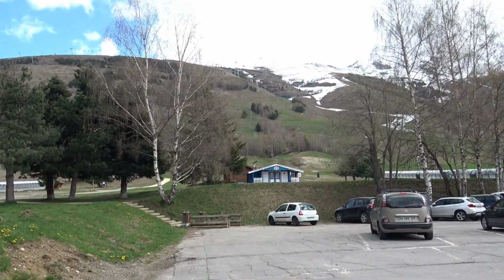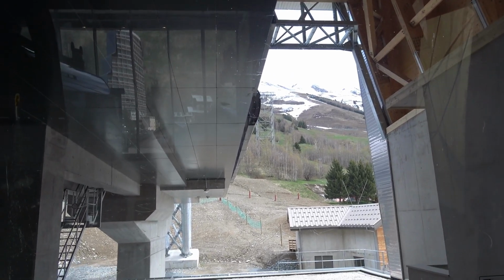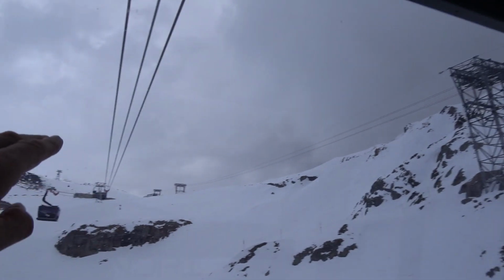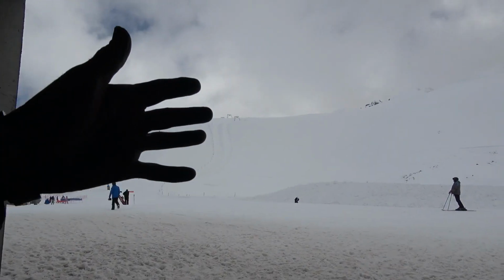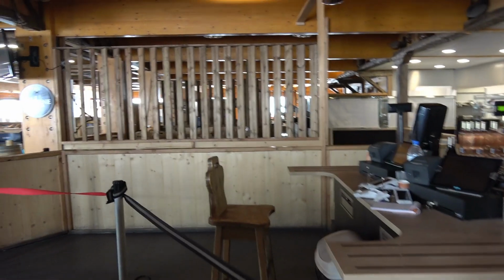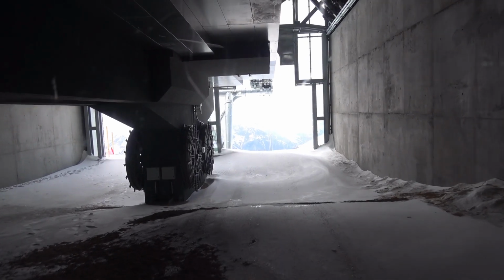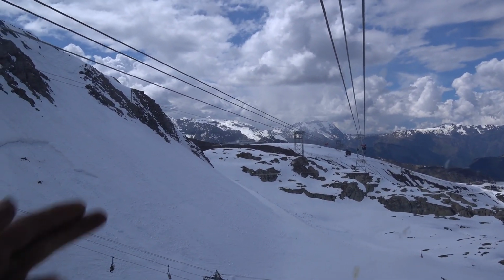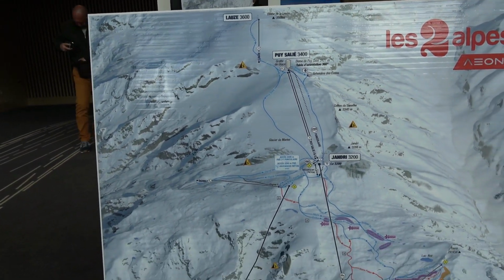Les2Alpes ~ The Awesome New JANDRI Cable-Car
1650m. to 2600m. to 3200m. to The Glacier.
EPIC Spectacular Scenery & Weather.
15degC Sunny In The Town.
minus-3degC Snowing Up Top.
My 1st Trip On This. I Watched Some Of The Build.
See The Linked Videos From The Old Cable-Car.